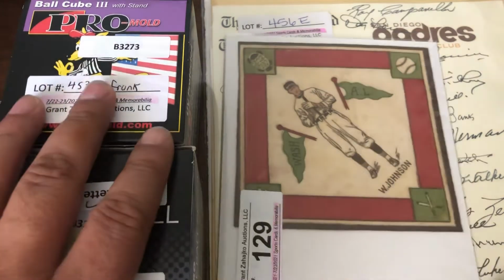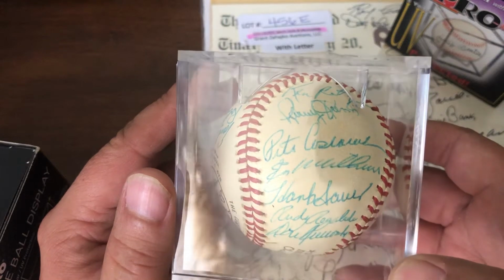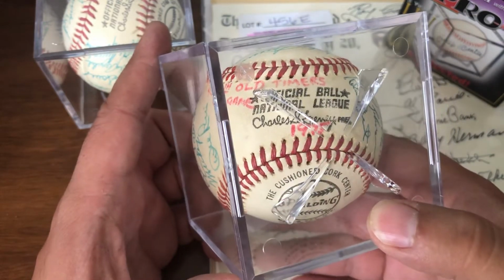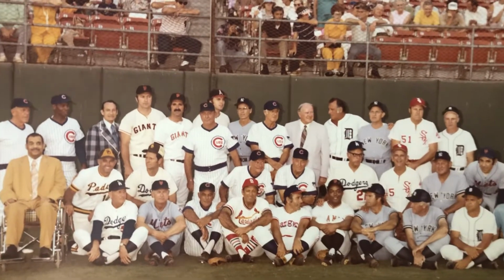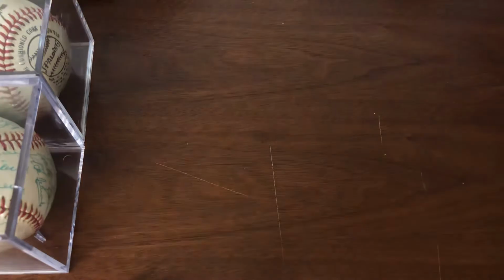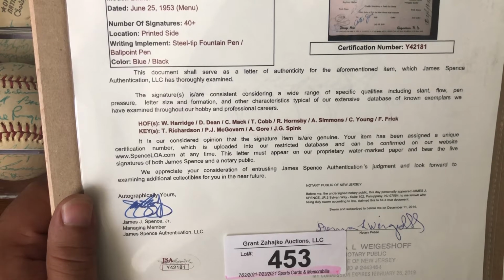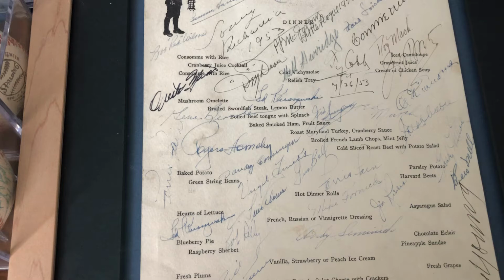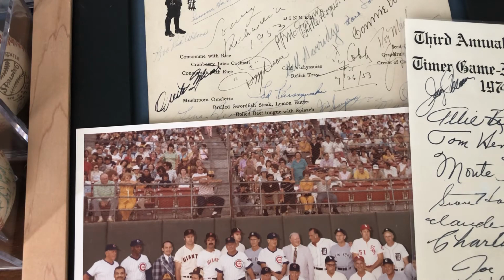1953 Signed HOF Menu, Unique PC Additions, And Other Great Auction Wins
What a crazy auction win! While I was hoping to win a nice Greenberg piece for the PC (also missed out on one), I didn’t expect these kinds of results from the auction. Definitely the biggest piece I’ve ever owned and hopefully my biggest profit!